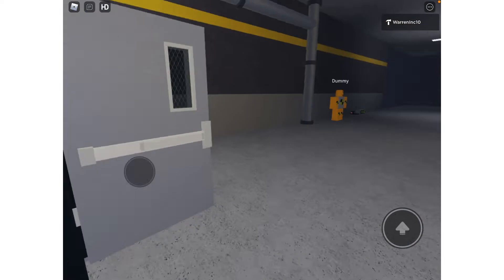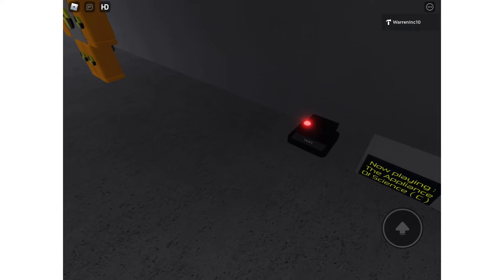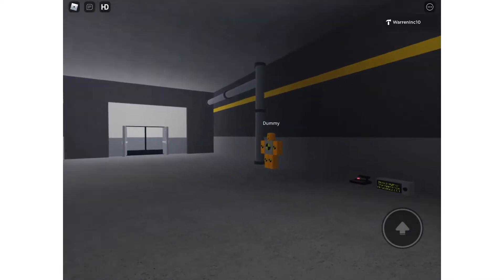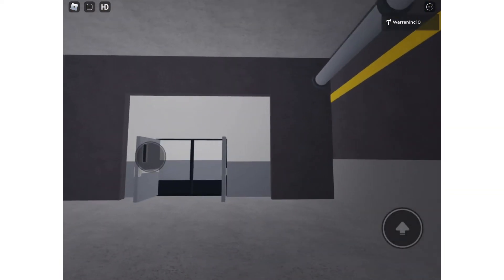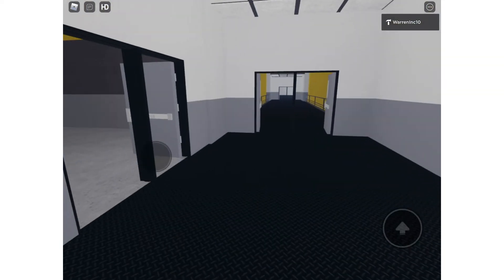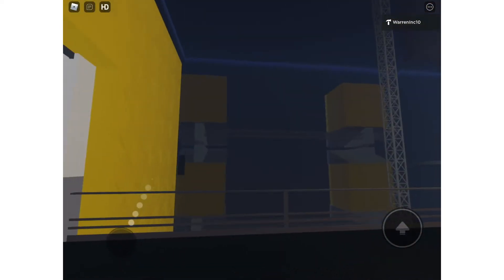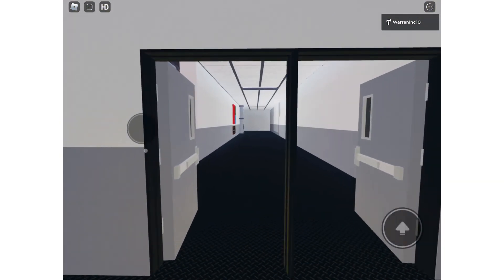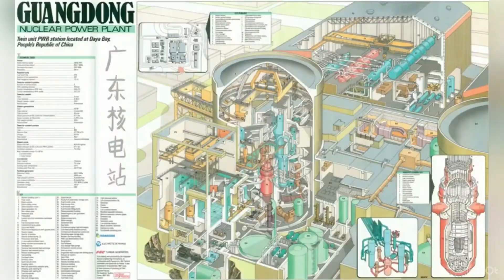Warren inc. Fusion research complex update video 1